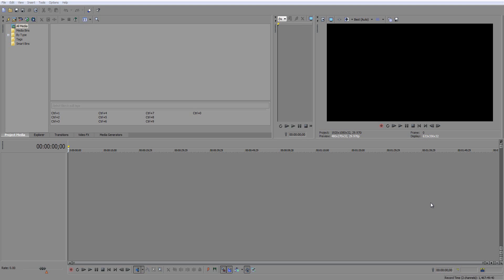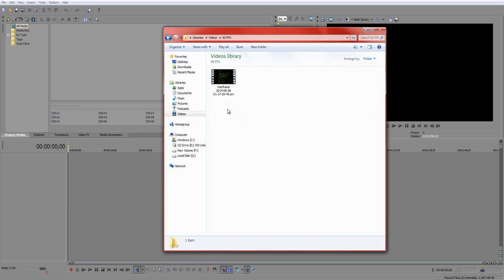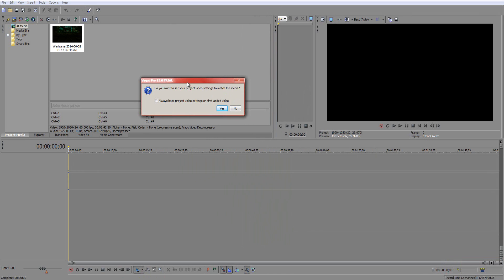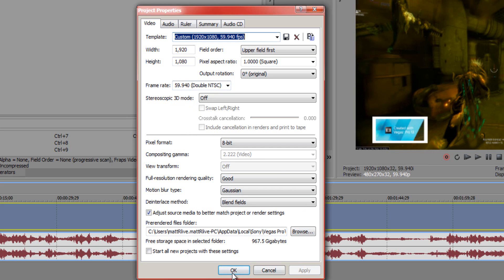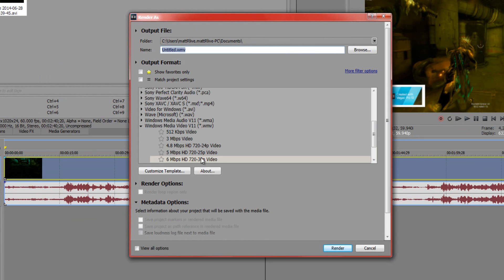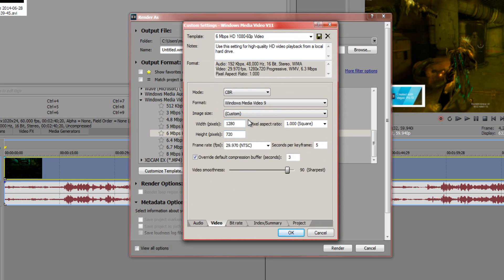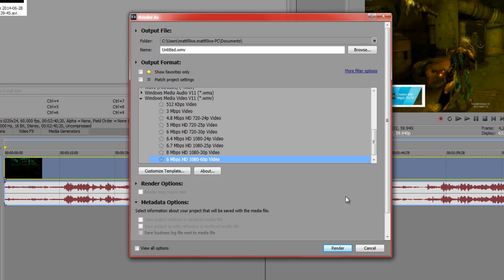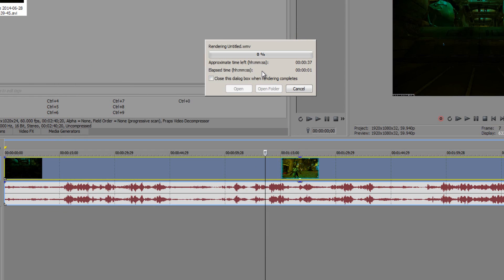How to get/upload 60 FPS Gameplay on YouTube - [Oct,29,2014]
This video will show you how to get 60 FPS on YouTube with your gameplay since YouTube is going to have 60 FPS soon ________
COPPA.
Since the Children's Online Privacy Protection Act (COPPA) is taking effect on YouTube. I have to let people know that my channel is not made for children under 13. my Videos/Music is made for people who are 13+ only.